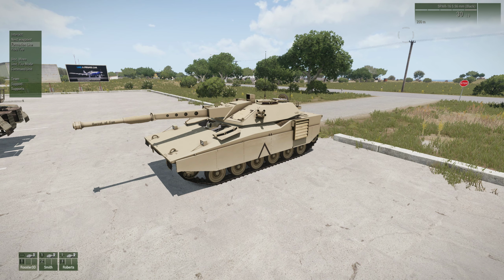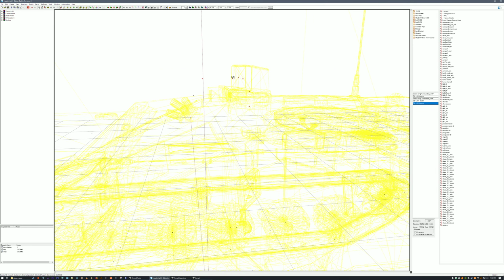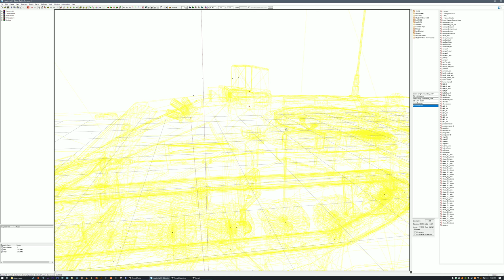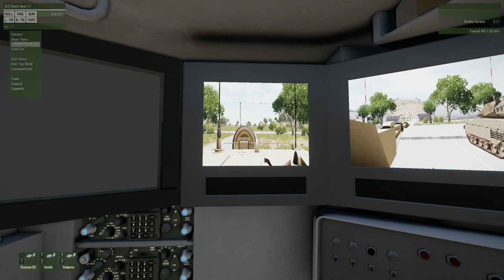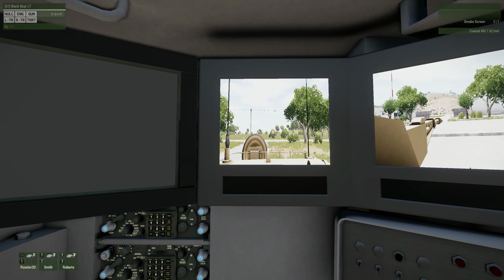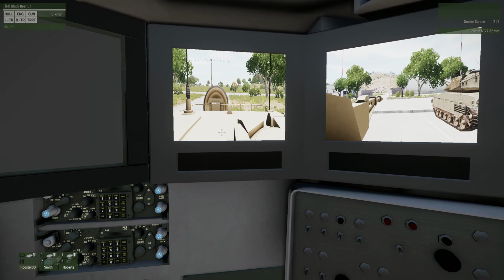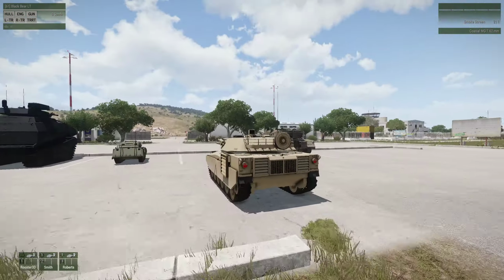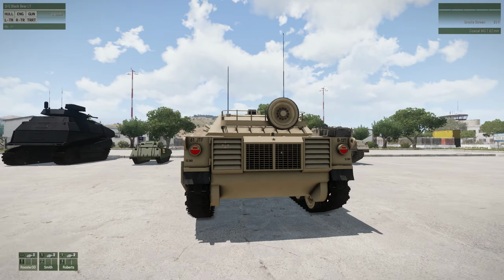Tank Commander Troubleshooting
A visual explanation of an issue I'm having with my modified RDF/LT in Arma 3.